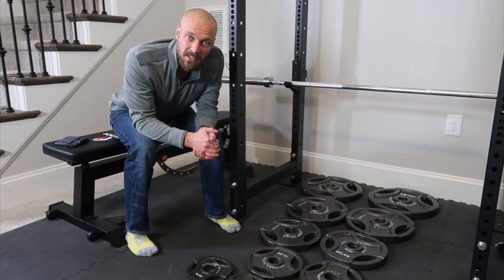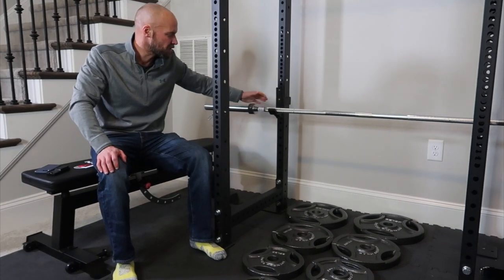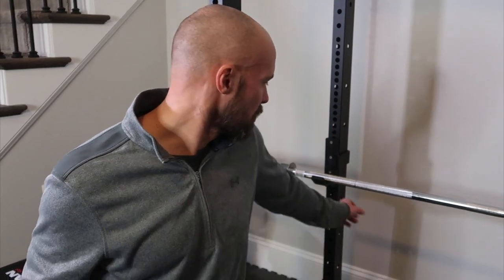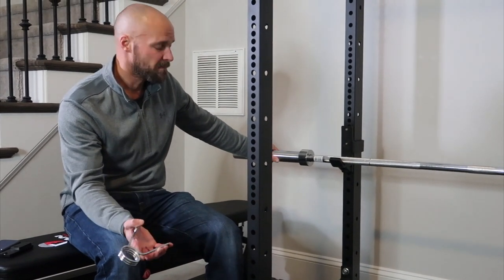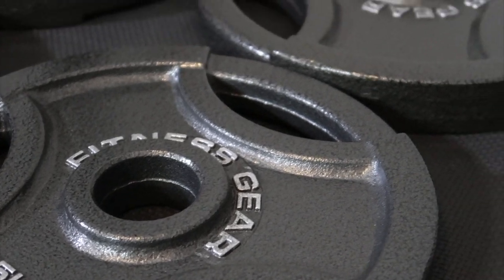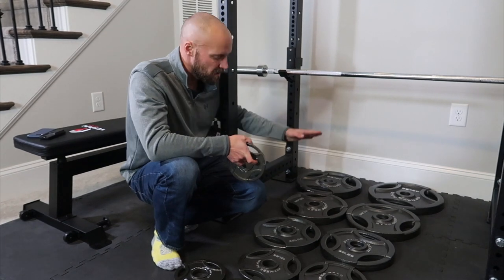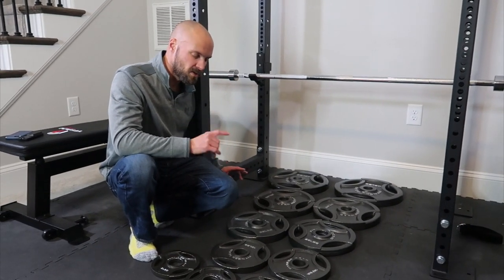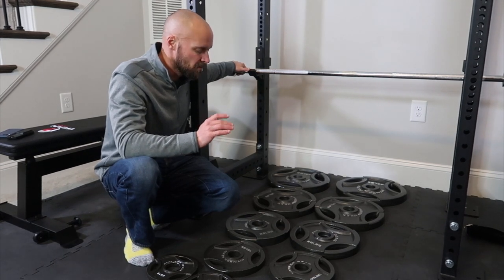Fitness Gear 300 lb Olympic Weight Set for Home Gym Review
Fitness Gear 300 lb Olympic Weight Set for HomeGym Review. These weights might be the perfect addition you are looking for on a budget.